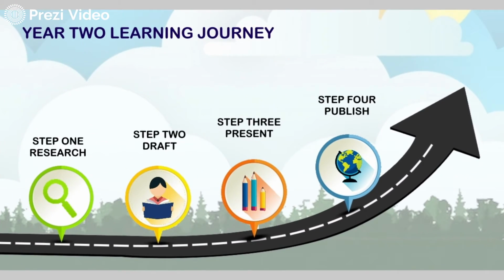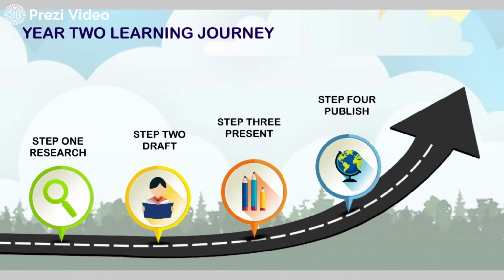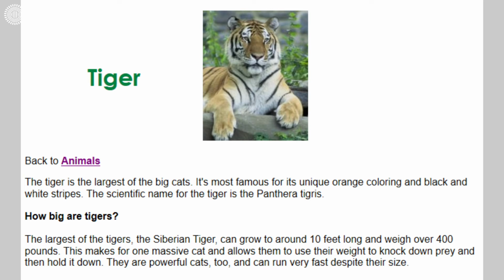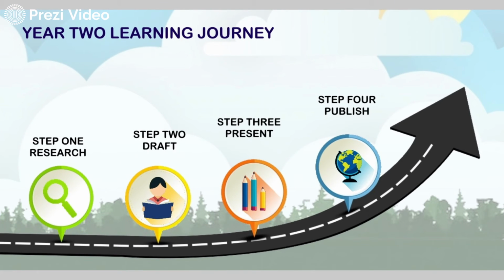Mission:Literacy - Animal Factfile Learning Journey 1